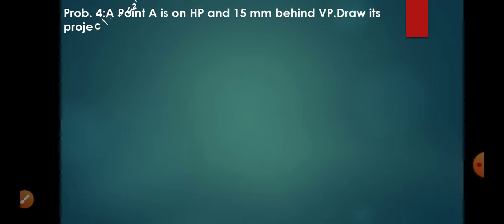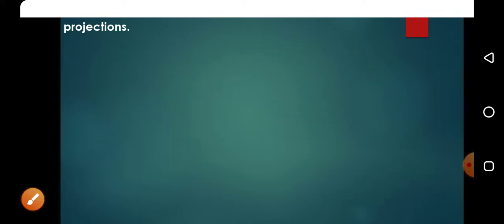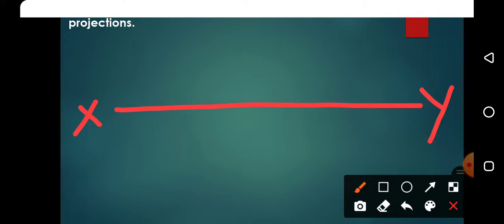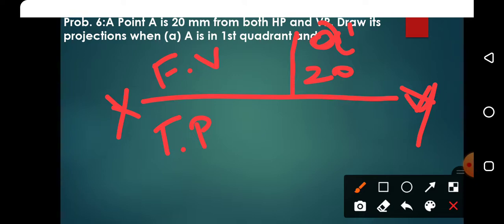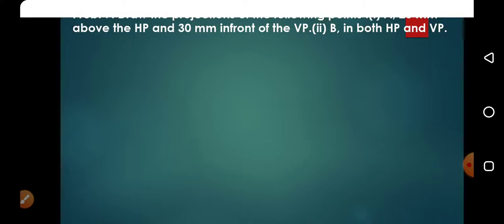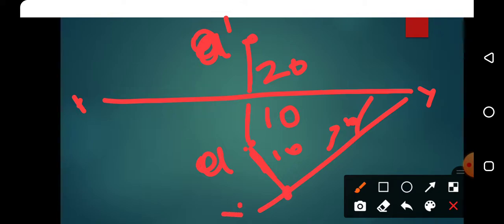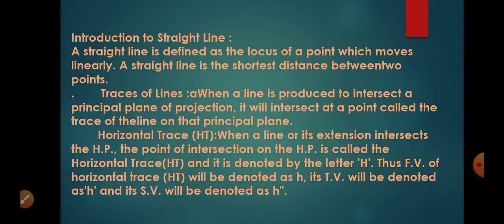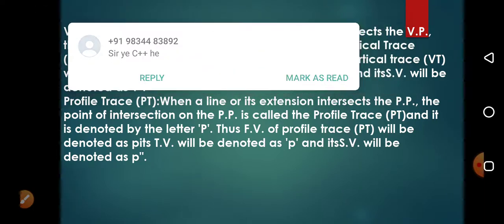January 10, 2022